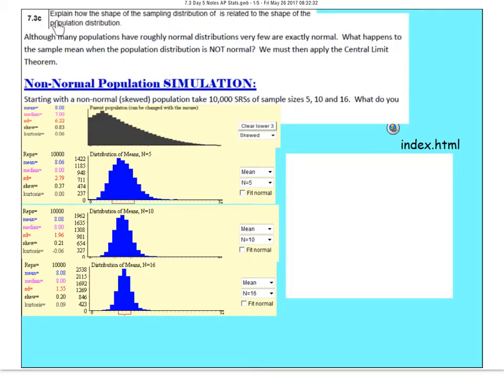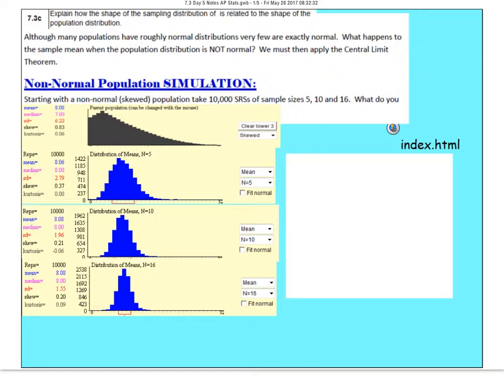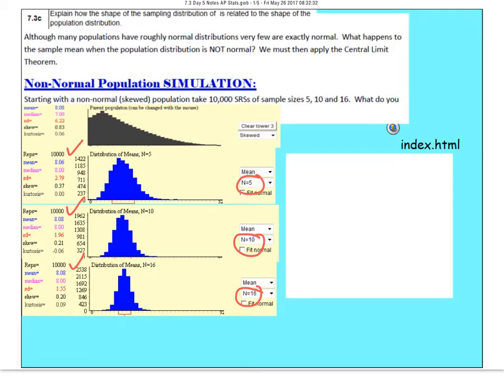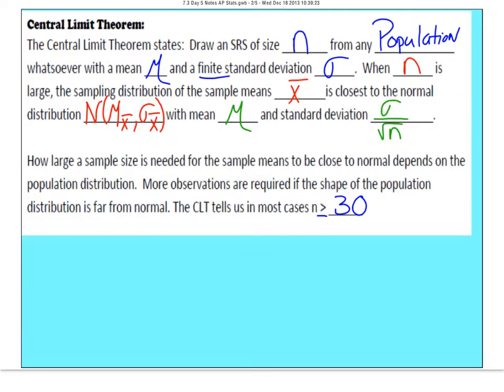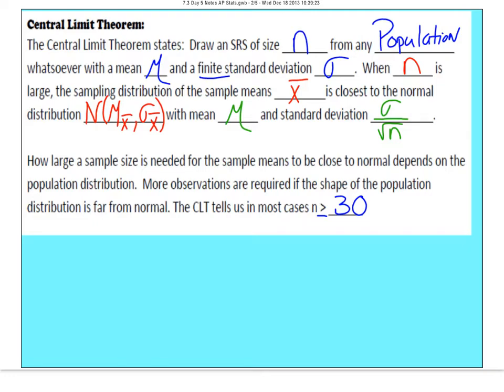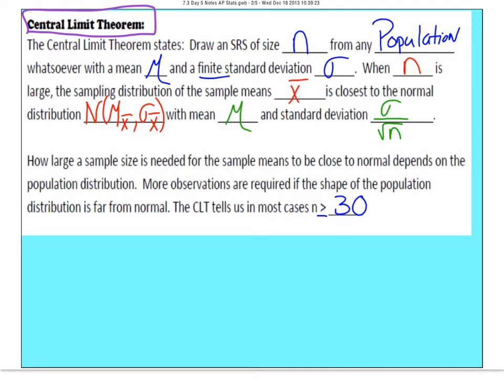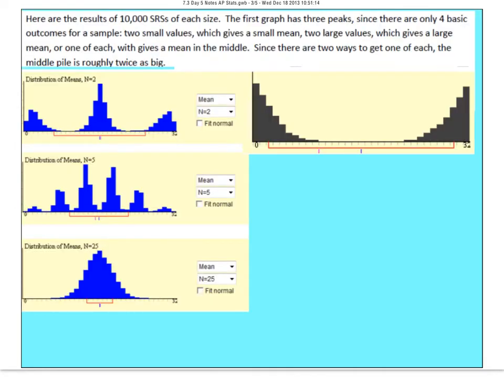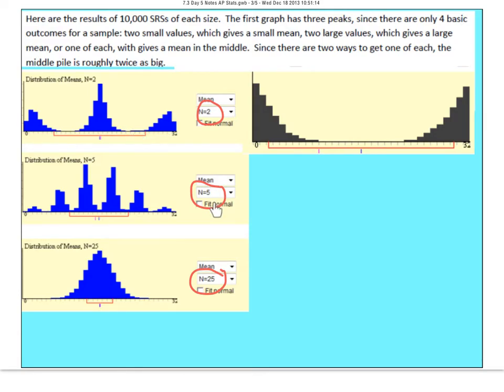7 3c AP Stats Seminar